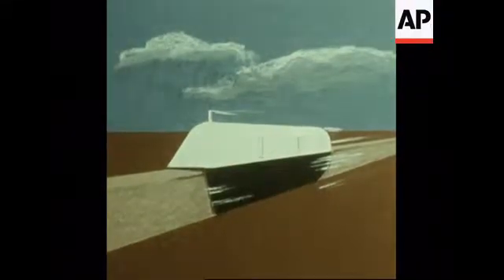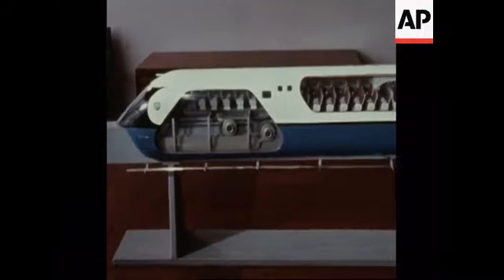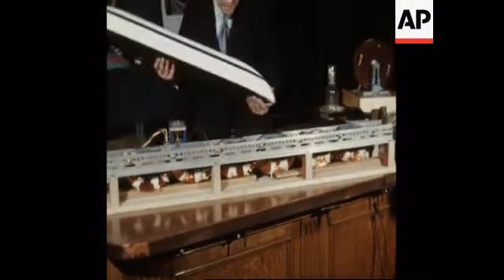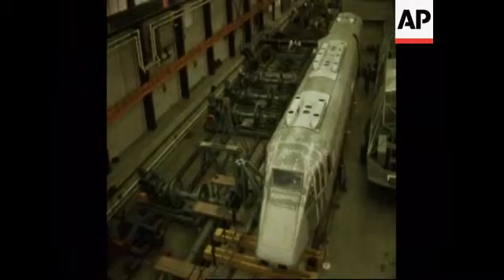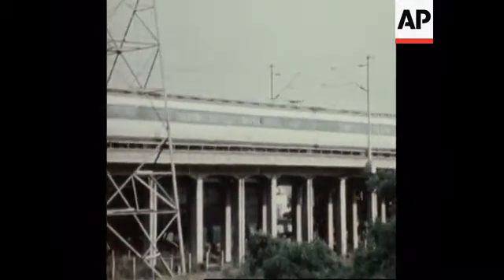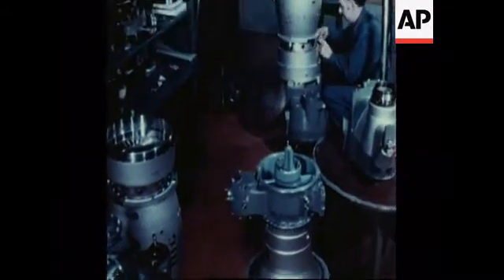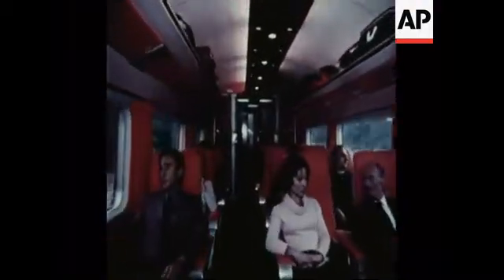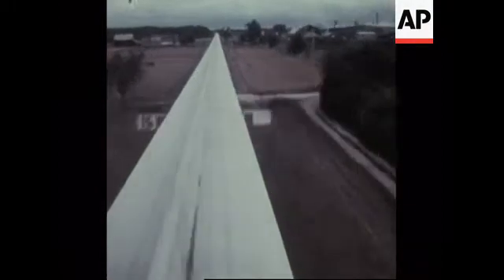RR7309B UK HIGH SPEED TRAINS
(1 Mar 1973) RR7309B UK HIGH SPEED TRAINS

After six years of research and an investment of
5,250,000 the British Government has just decided
to scrap the revolutionary hovertrain.  British Rail, the
only probable customer, decided that 300 mph trains
on special tracks would be uneconomic and were
developing their own Advanced Passenger Train
(APT), which would do 150 mph and run on existing
track.  This report shows the hovertrain's last run, and
includes an interview with Professor Laithwaite, who
invented the revolutionary linear motor which
powered it.  Meanwhile, in France, tests are continuing
on both types of advanced high speed trains, the
Aerotrain and the Turbotrain Tres Grande Vitesse
(TGV).  Trials have been very successful, and either
or both trains could be in service in the next six years.
This report looks at both trains during high speed
tests.